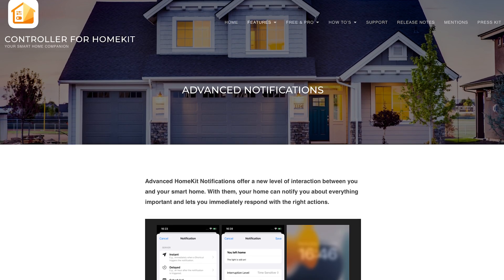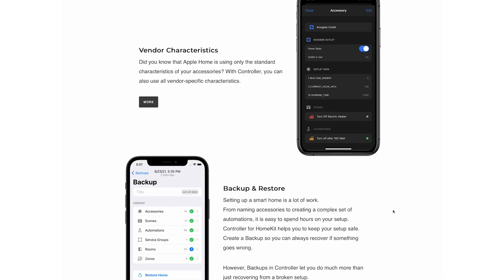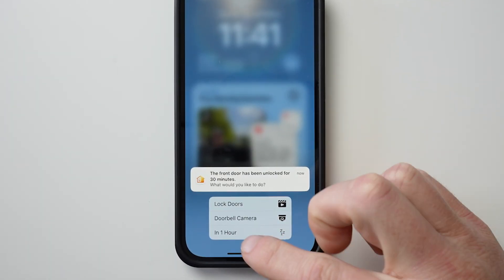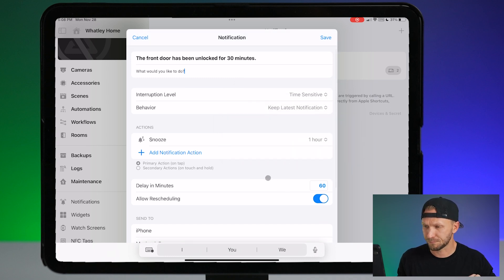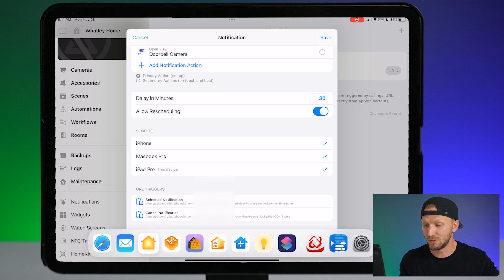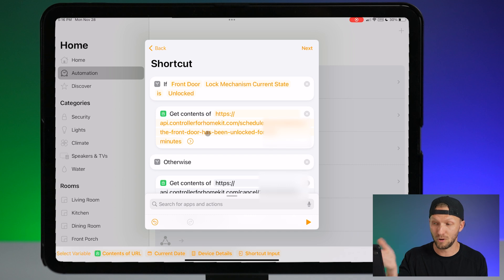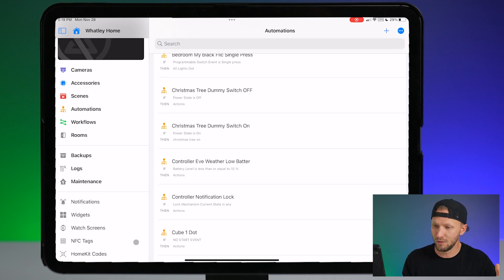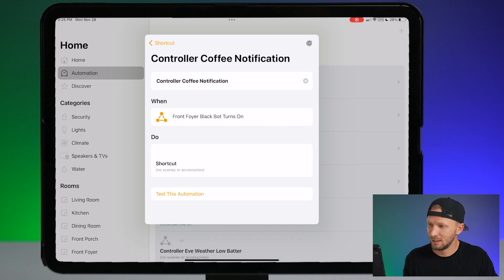Custom HomeKit Notifications are a GAME CHANGER!!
Today we are exploring the new Advanced Notification feature of the Controller for HomeKit app. Advanced HomeKit Notifications offer a new level of interaction between you and your smart home. With them, your home can notify you about everything important and lets you immediately respond with the right actions.

Controller for HomeKit App Features

Products Seen in Video:
Eve Door & Window Sensors
Eve Energy Smart Plug
Schlage Encode Plus Smart Lock
Pitaka Magnetic iPad Stand

👕 Merch!

▶  Playlist: HomeKit 101 Getting Started

0:00 Chapters
0:55 Sponsore by Eve
1:48 Controller for HomeKit App Features
3:25 About Advanced Notifications
5:02 Delayed Notification Setup Pt 1
9:15 Delayed Notification Setup Pt 2
13:38 Counter Notification Setup Pt 1
15:20 Counter Notification Setup Pt 2
16:49 Wrapping It Up